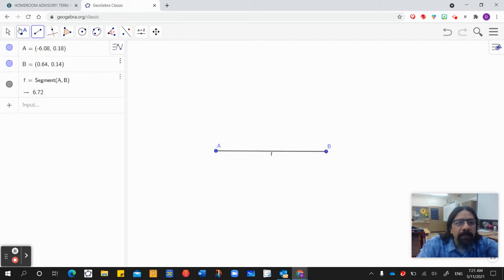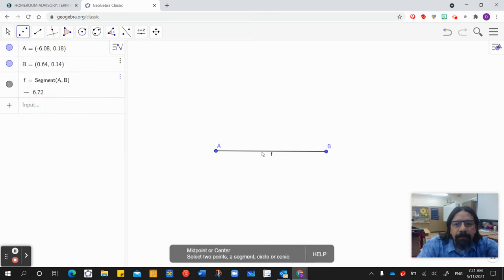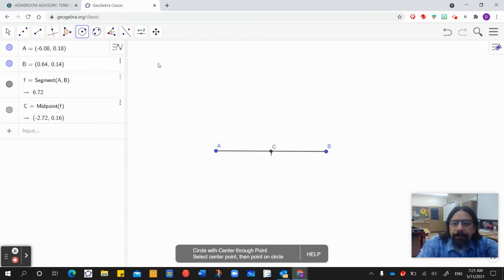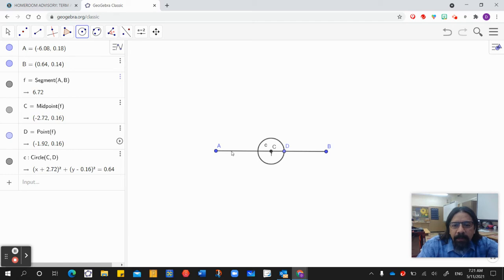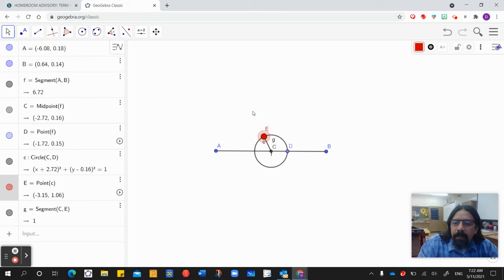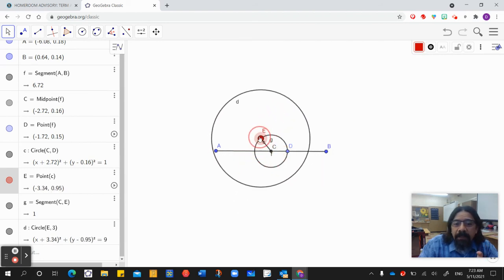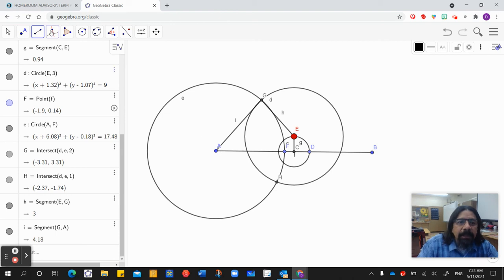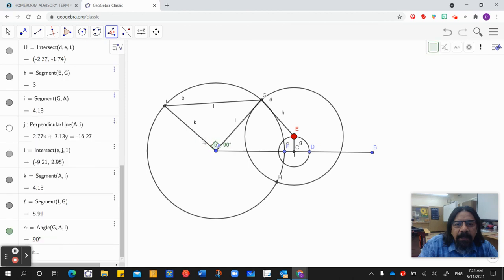Strandbeest Initial Steps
Students will be guided into the initial steps for the construction of a Strandbeest similar to that modelled by Theo Jansen.